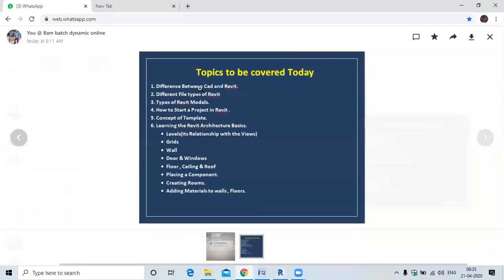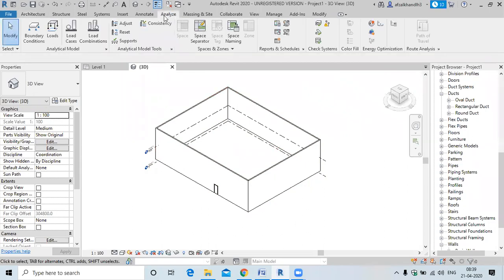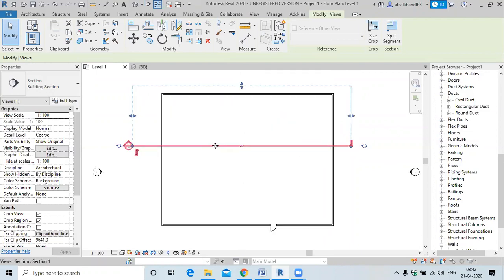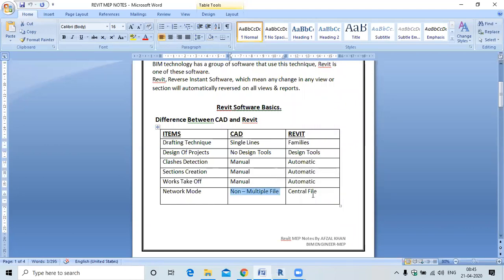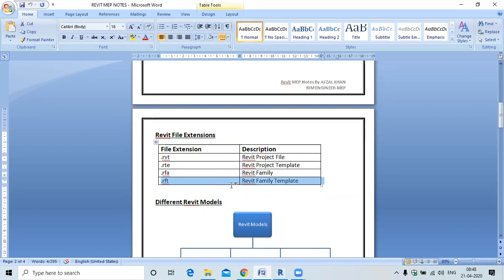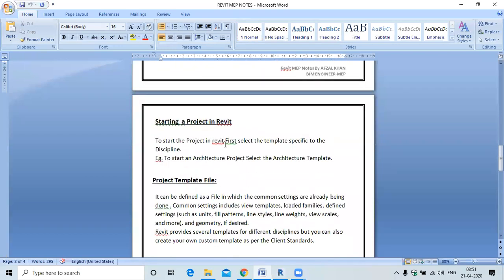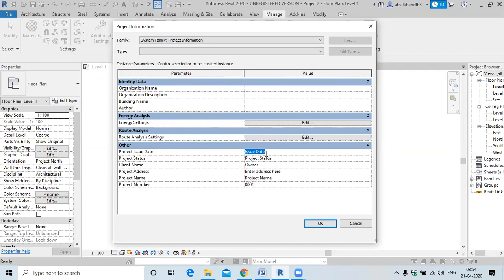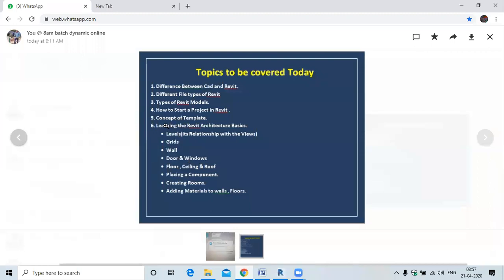TUTORIAL 01_ REVIT MEP _ SOFTWARE BASICS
Unlock Your Potential in MEP & BIM by Enrolling in our Courses!

🔥 Explore Exciting Career Opportunities! Enroll in Our Comprehensive Courses Today! 🔥

My Online Courses :
1. The Ultimate Guide to HVAC Projects in Revit : Start to Finish

2. Step by Step Design & Calculation of Plumbing system - Part1/2 (Bestseller)

3. Step by Step Design & Calculation of Plumbing system - Part2/2

4. Step by Step Design of 950TR HVAC Plant Room in Revit MEP

You'll Also Get:
✔ 30 Days Money back guarantee. So Its a Zero Risk Investment.

These courses come with a 30 day money-back guarantee - so there's no risk to get started.

My Online Courses :
1. The Ultimate Guide to HVAC Projects in Revit : Start to Finish

2. Step by Step Design & Calculation of Plumbing system - Part1/2 (Bestseller)

3. Step by Step Design & Calculation of Plumbing system - Part2/2

4. Step by Step Design of 950TR HVAC Plant Room in Revit MEP